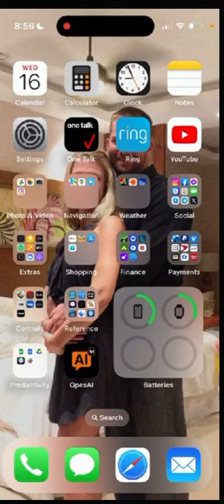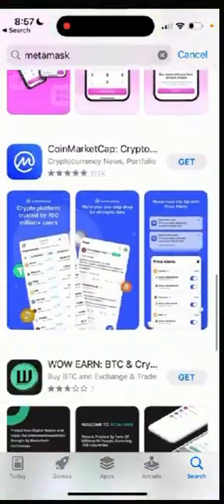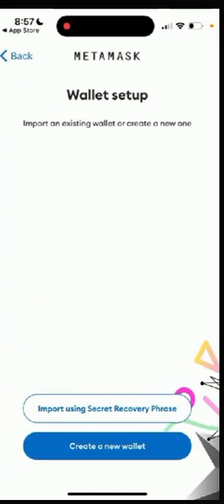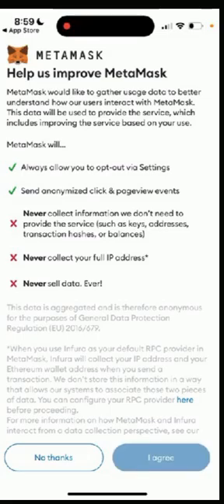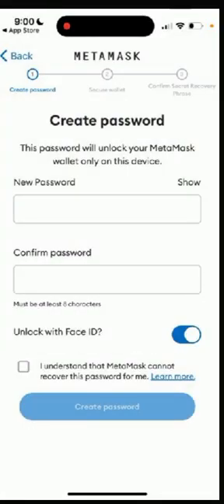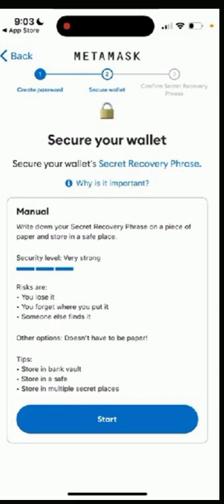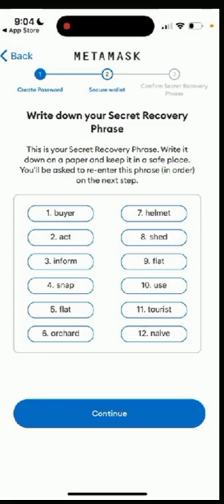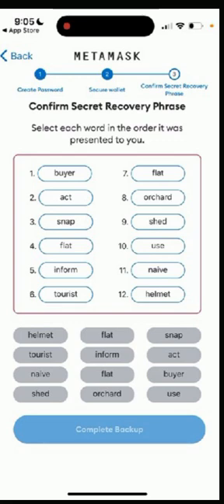Mobile Metamask Setup - Step-by-Step Tutorial on How to Get Your Metamask Setup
Mobile Metamask Setup

Welcome to the ultimate guide on the 'Mobile Metamask Setup'. If you've been seeking a clear, step-by-step tutorial on how to get your Metamask running seamlessly on your mobile device, you've landed in the right place. Dive into this comprehensive walkthrough to master every facet of the Mobile Metamask Setup, from installation to securing your wallet. This video ensures that you're equipped with the knowledge to navigate the Metamask mobile app with ease. 🔗 Find additional resources linked below for further insights into Mobile Metamask Setup. 🚀